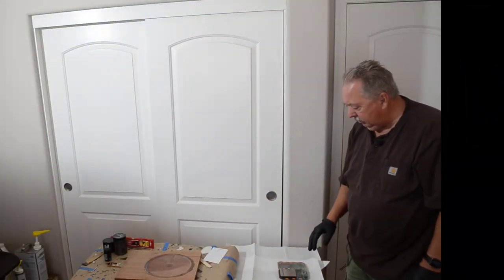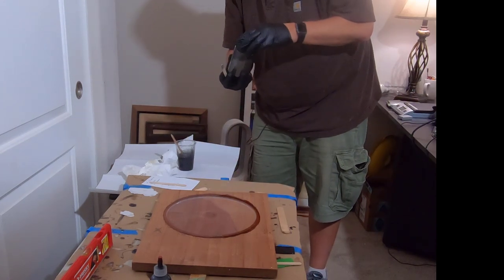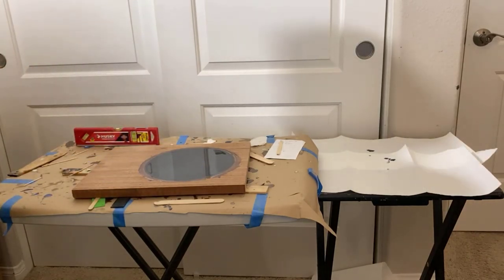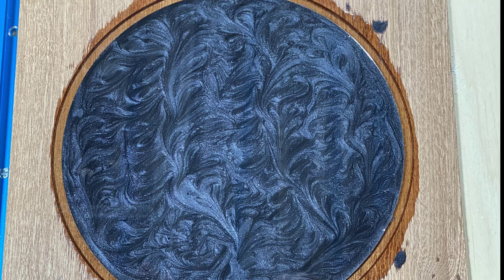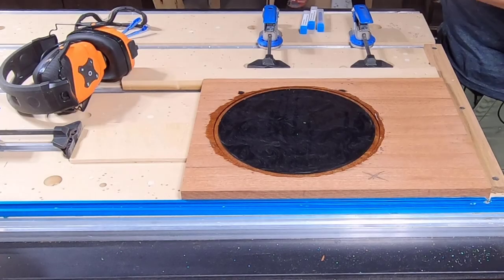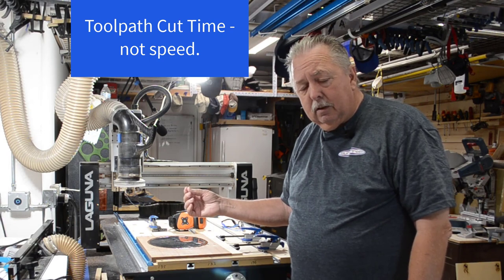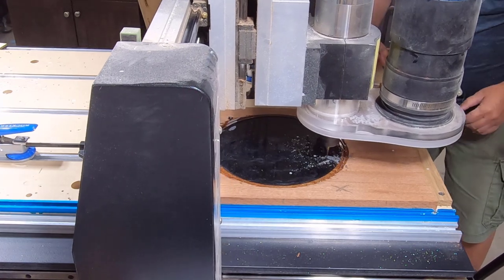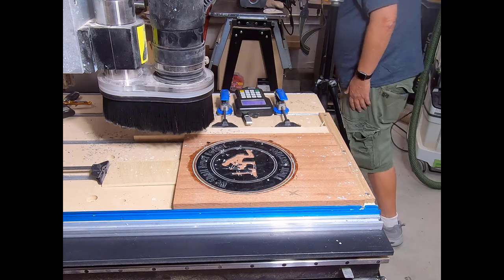Multilayer Epoxy Inlays Black Pour and White Carve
In this video we start with pouring the black coat of epoxy.  Three pigments are used:

Black Diamond Pigment Powder
Firedots Knight
Ecopoxy Liquid Black

We demonstrated pouring and curing techniques to produce a swirl pattern and also how to try and avoid bubbles

We then discussed the vCarve Pro setup for the White Layer to obtain the best results.   This included validating the cuts were deep enough to jave a reasonable amount of epoxy deposited in preparation for the milling process in the future.  We discussed bit choice and we switched from a 30 degree vbit to a 15 degree vbit

The Vectric Calculator estimated close to 4.5 hours for the entire
carve process because I have not tried to scale my software.  I haven't
because I can always estimate the time straight from my controller which
is more accurate.  The actual time for carving was about 2 hours with all
of the toolpaths.

We then carved into the epoxy and I reemphasized the z zero process and
discussed the feeds and speed so many people are interested in.  I also provided pictures of the chips being created with my feeds and speed.

Finally we demonstrated and discussed the importance of cleanup after carving to avoid contamination in the next epoxy pour occurs.

Our next video will start with the pouring of the white.  That video has already been shot it just needs edited.  If all goes well, we will go through the milling and finishing process.  I will be doing the milling tomorrow and sometimes things are uncovered during milling - so no promises.  Below is an index for jumping quickly to topics covered.

00:00 Introduction to topic
01:10 Measuring and Mixing Epoxy
02:50 Mixing Pigment Colors
05:05 Pouring Black Epoxy
05:40 Applyin Heat to Pop Bubbles
06:10 Swirl Process in Epoxy
10:35 Validating Toolpaths for White Carve in vCarve Pro
14:40 Overview of White Carve Process at CNC
15:05 Feed and Speeds Information
17:15 Determining Carve Time Using Laguna HHC Controller
18:30 Starting White Carve
19:15 Pictures of chips from cutting epoxy (visual check on feeds and speeds)
22:35 Cleaning Discussion and demonstration
24:50 Picture of Final Carve
25:00 Summary of What Was covered in video

Bits used:

R.I.P. Precision Tools

15° vBit VBC-15250F1
1/8" EM (Compression Bit) SU-125812H4F2
1/4" Spiral Upcut EM SU-250125H45F2

Epoxy Used:  Upstart Table Top Epoxy

Equipment:  Laguna IQ CNc 2x3 model